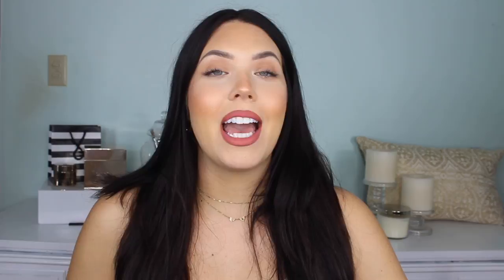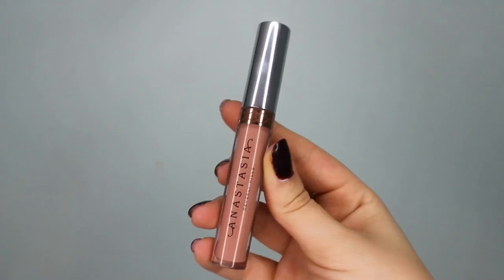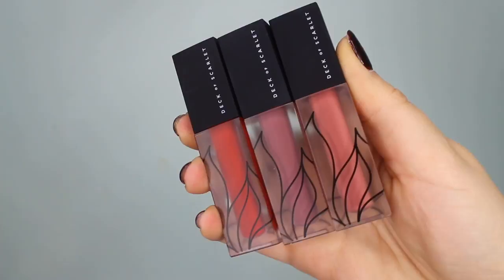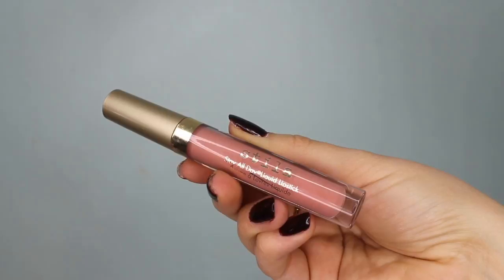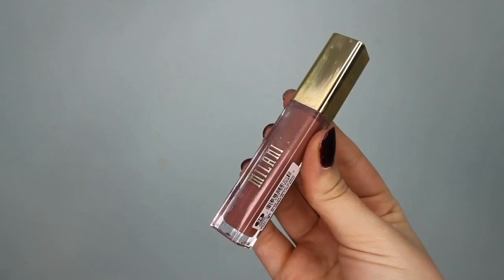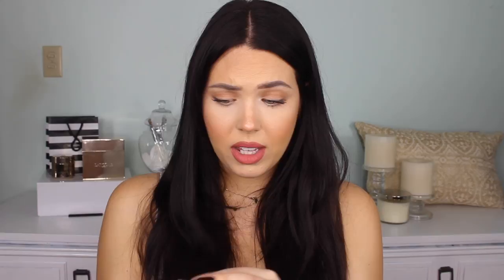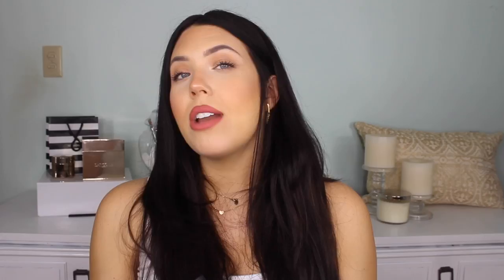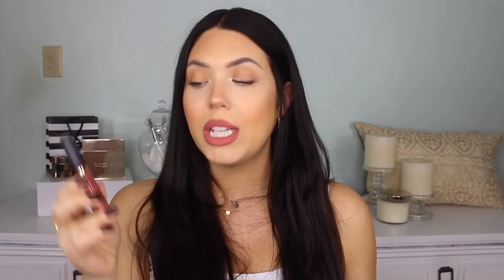TOP 10 BEST LIQUID LIPSTICK FORMULAS - Affordable & High-End Liquid Lipsticks You NEED! | Faith Drew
Discover the best liquid lipstick formulas on the market RIGHT NOW!

TOP 10 BEST LIQUID LIPSTICK FORMULAS OF ALL TIME – Affordable & High-End Liquid Lipsticks You Need To Try NOW!| Faith Drew

Hello everyone! Today I am sharing with you my absolute favorite liquid lipsticks of all time. I have some affordable liquid lipsticks that you can find at the drugstore and online, as well as high end liquid lipsticks that you might find at Ulta or Sephora. Liquid lipsticks are great because they last such a long time, but there are so many liquid lipsticks on the market right now that it might be overwhelming. In this video I tell you the pros and cons of each of my favorite formulas to help you determine what liquid lipstick is right for you. I recently decluttered all of my lipsticks, so I was really able to see what liquid lipsticks I was reaching for most often, and which liquid lipsticks I wasn’t. I love that my top 10 liquid lipsticks include both affordable liquid lipsticks and high end liquid lipsticks – there is truly a liquid lipstick for anyone!

Make sure you let me know if you like this video by giving the video a thumbs up and commenting, and don’t forget to let me know what else you’d like to see from me! Love, Faith.

LIQUID LIPSTICKS MENTIONED IN THIS VIDEO

Too Faced Melted Matte Liquified Longwear Lipstick

Stila Stay All Day Liquid Lipstick in Angelo

Milani Amore Matte Lip Crème

Sleek Major Matte Ultra Smooth Matte Lip Crème

Tarte Tarteist Creamy Matte Lip Paint

Gerard Cosmetics HydraMatte Liquid Lipstick

Hi! My name is Faith Drew, and I started this channel to connect with fellow makeup, beauty and fashion lovers. I have been passionate about makeup for a very long time now, and so I decided to create this YouTube channel to share my love for makeup with others!

On my beauty channel you will find Affordable & Drugstore makeup tutorials, monthly favorites videos, hair tutorials as well as high-end makeup hauls and more! I love the YouTube beauty community.

My goal for this makeup and beauty channel is to produce inspiring content and provide a fun distraction from all the craziness in life!